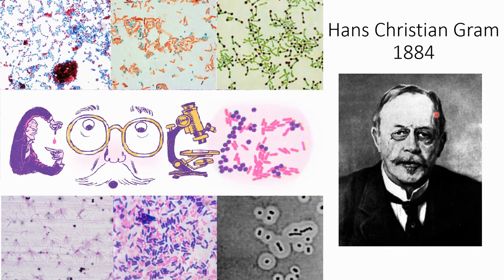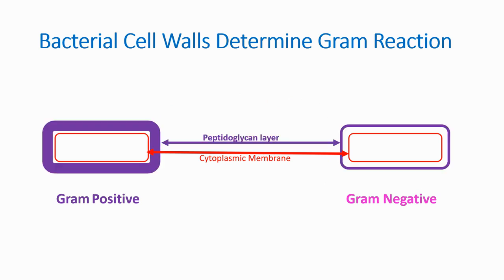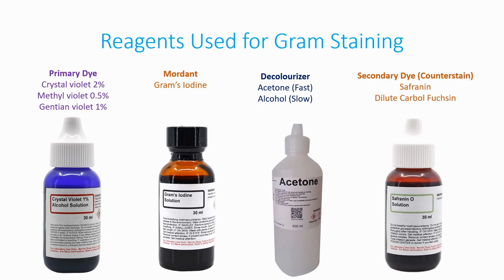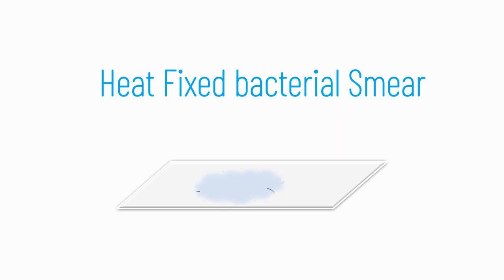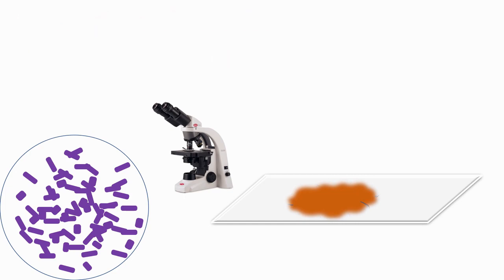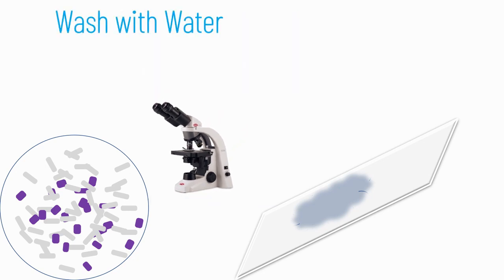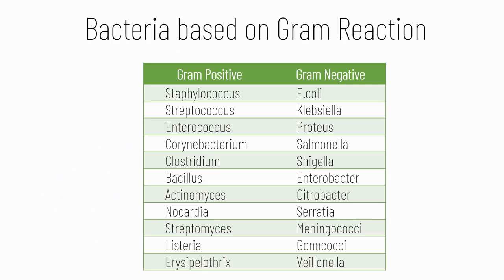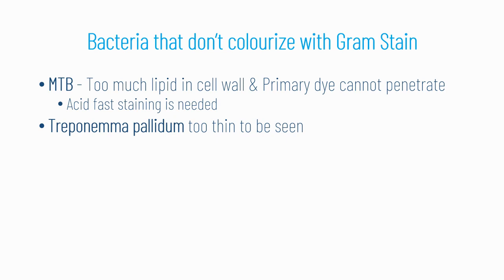Gram Staining Principle and Procedure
This video describes Gram Staining principle and procedure in detail along with the variations.